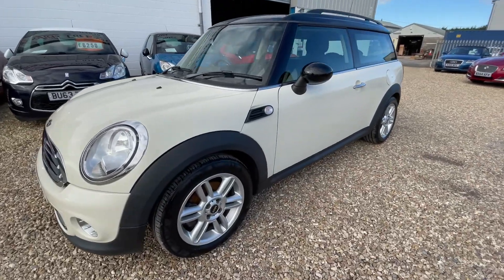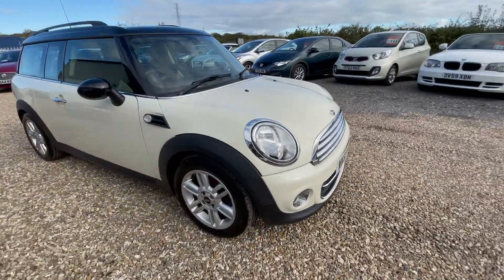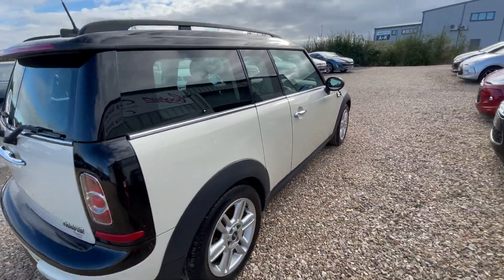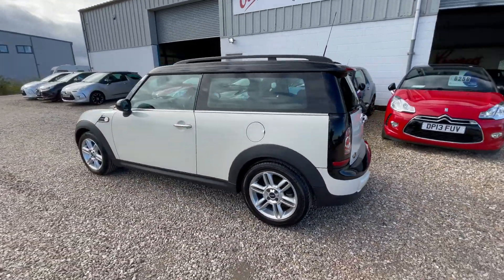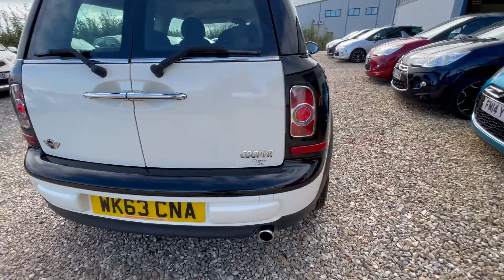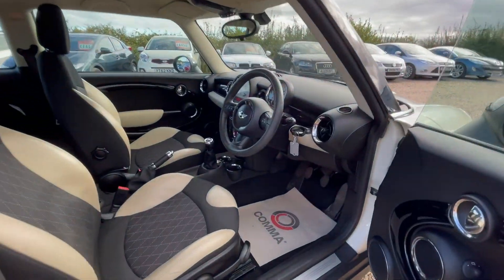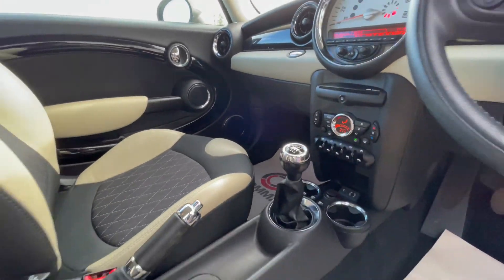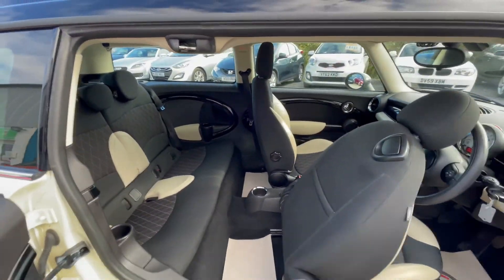2013 Mini Clubman 1.6